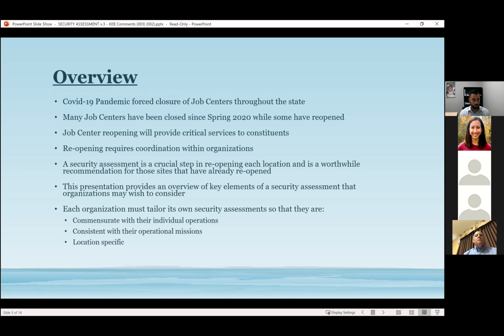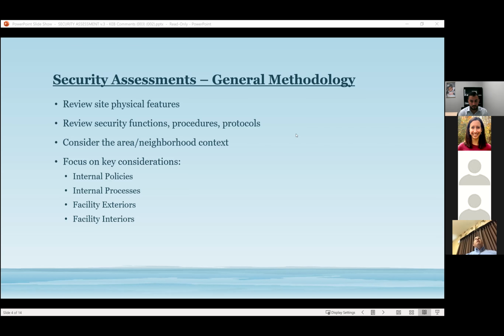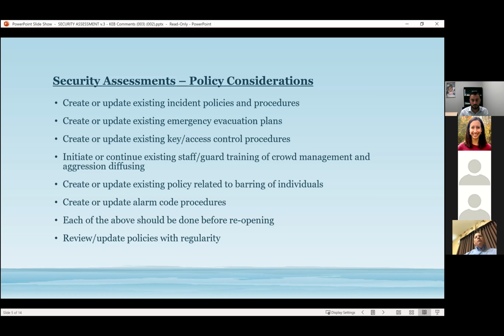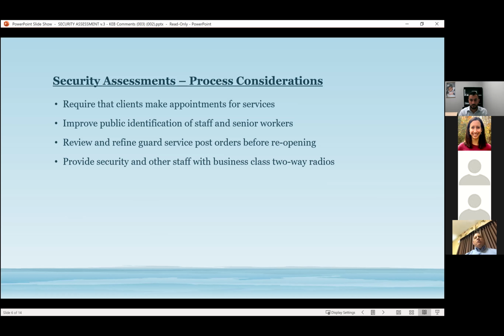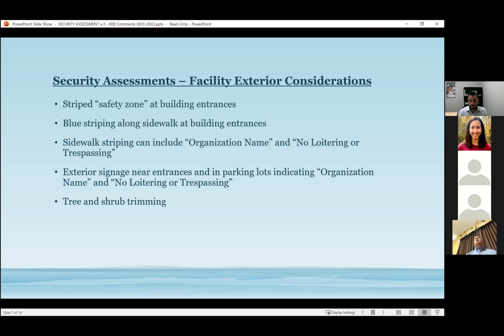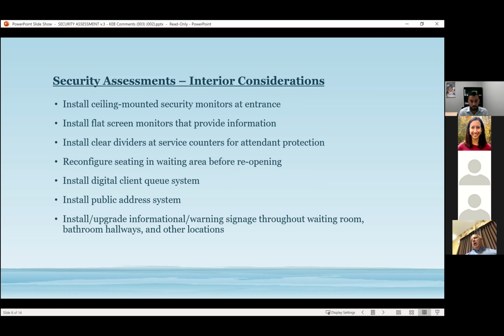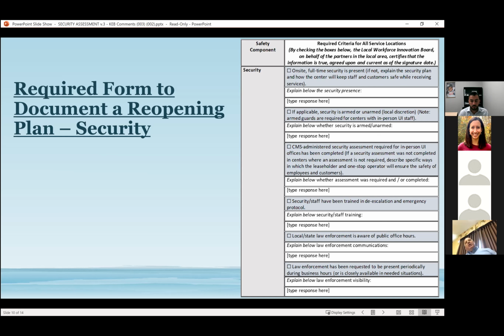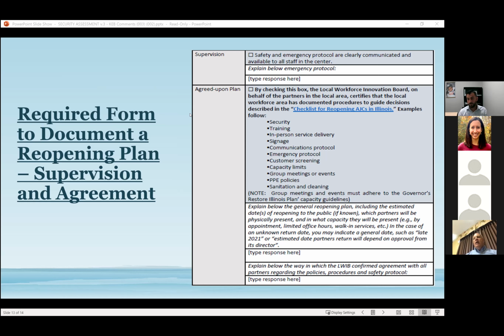Best Practices in Security Assessments - July 14, 2021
Illinois Central Management Services (CMS) will present a webinar to share best practices in conducting security assessments of American Job Centers. The information may support WIOA partners in considering the security features, policies, physical spaces, and technology to support decisions about reopening to the public in any capacity.